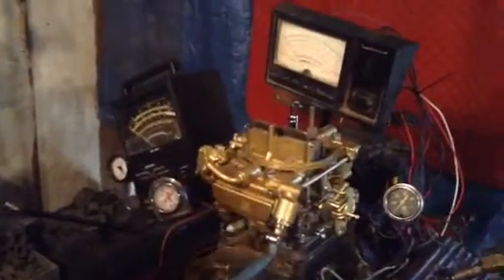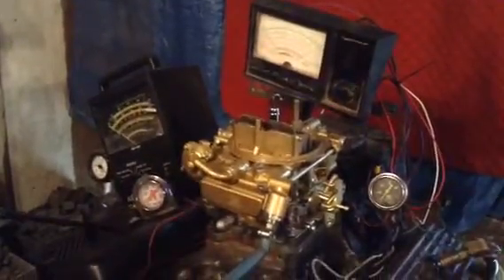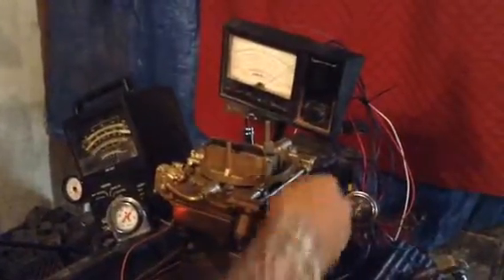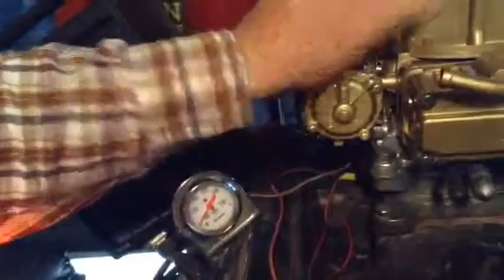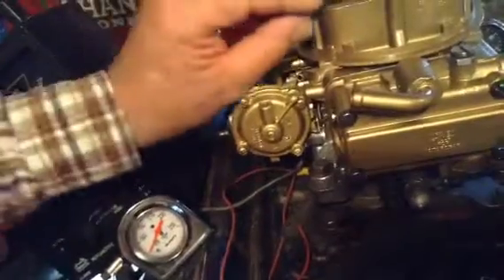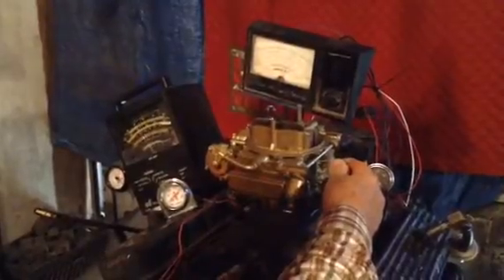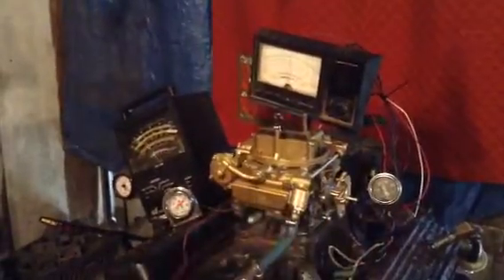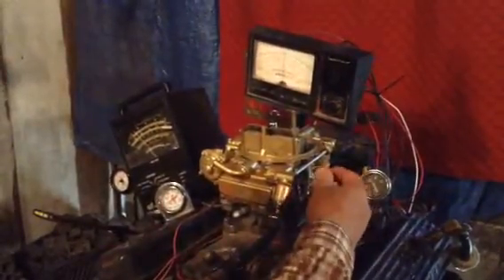Holley longhorn carb